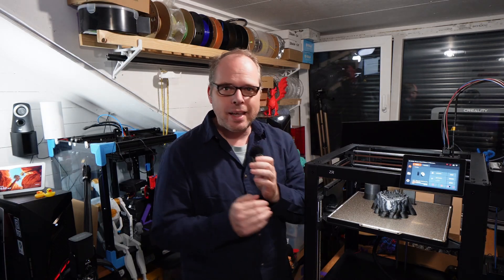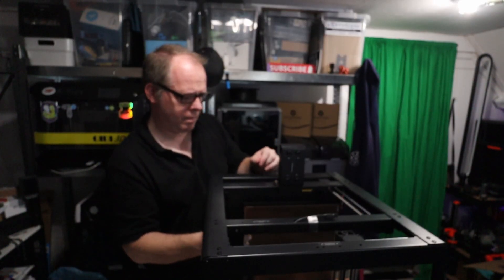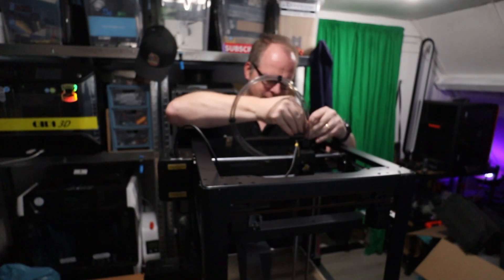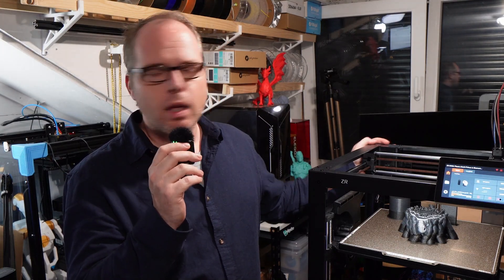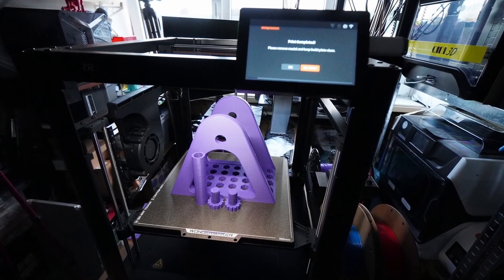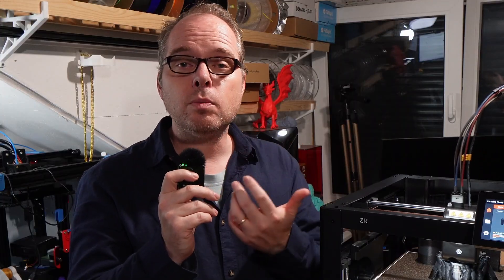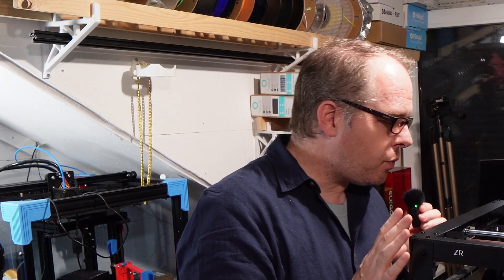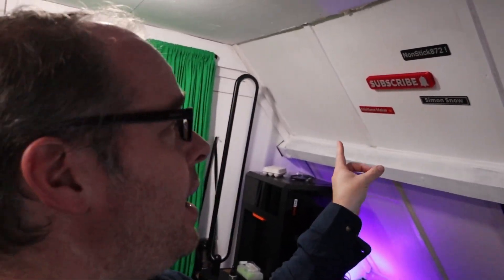Wondermaker ZR 3D Printer Review – Unboxing, Setup & First Prints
Are you curious about the brand-new Wondermaker ZR 3D Printer? In this video, I give you my first impressions, from the unboxing experience to setup and my very first test prints. 🖨️

We’ll take a close look at the build quality, features, and print results straight out of the box. If you’re wondering whether the Wondermaker ZR is worth it for beginners or experienced makers, this review will help you decide.

👉 Watch until the end for my honest thoughts on what impressed me—and what could be improved.